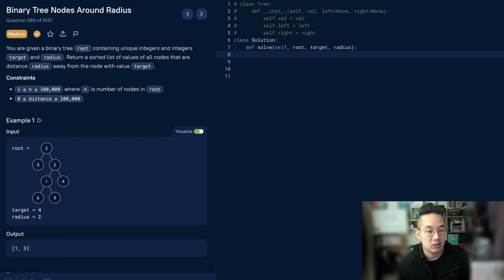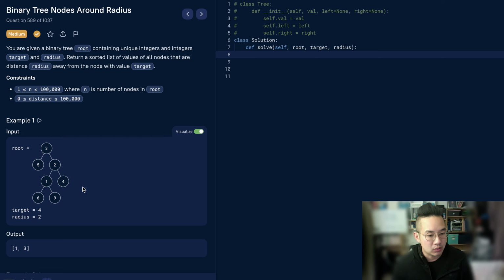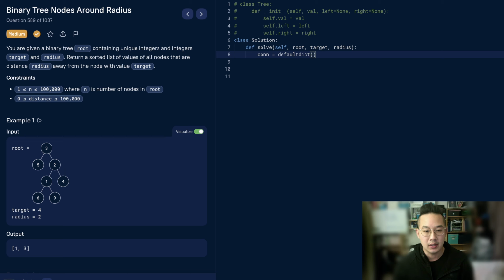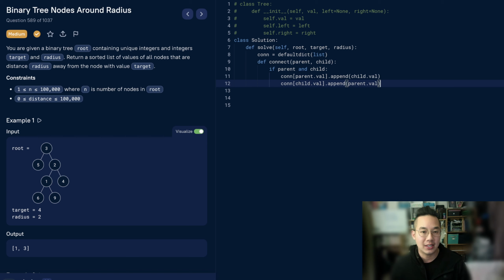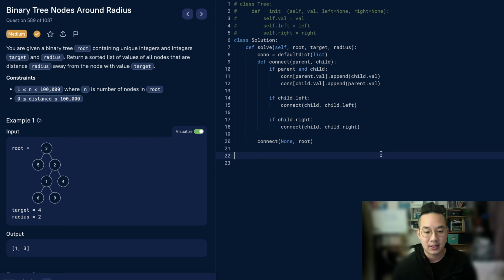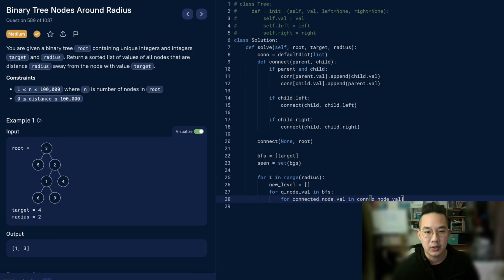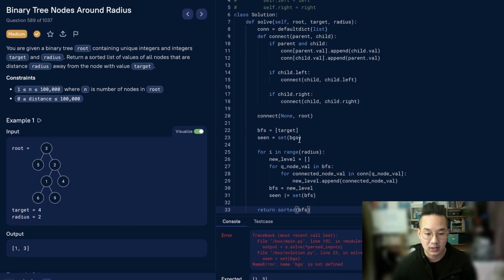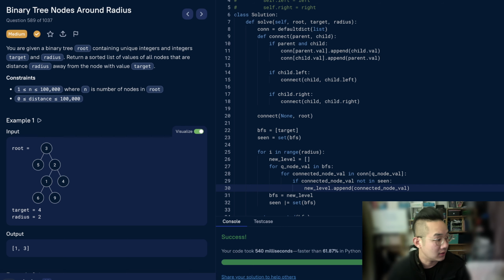Binary Tree Nodes Around Radius (binarysearch.com) / All Nodes Distance K in Binary Tree (leetcode)